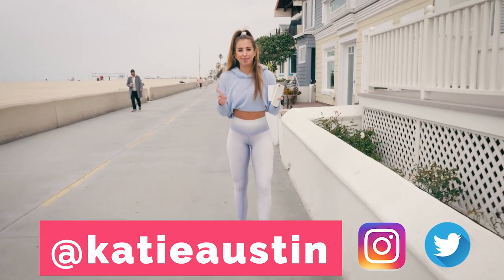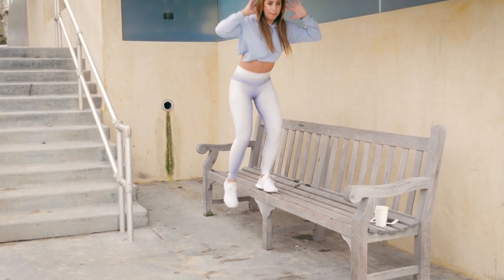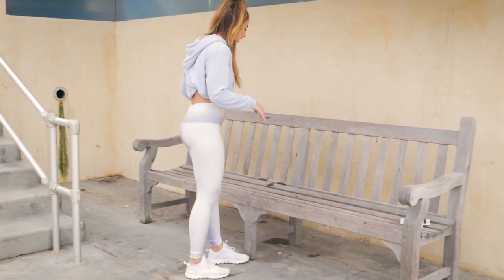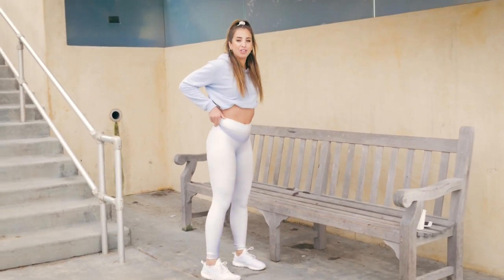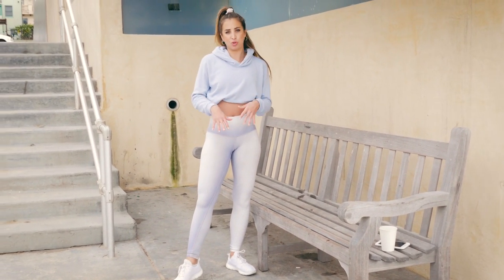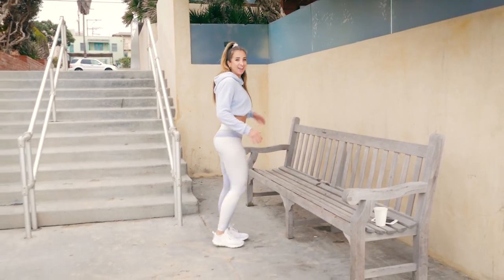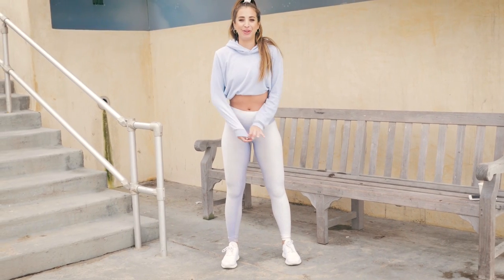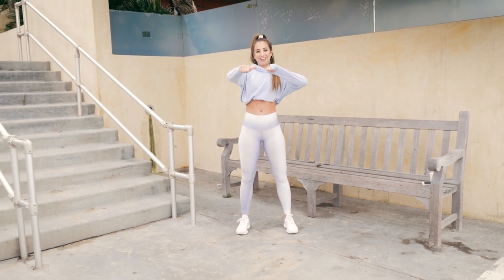Bench / Step Workout !! Get in shape for SUMMER !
Here are some great exercises you can do on a step or on an outdoor bench. As it's getting warmer outside, let's take advantage of the weather and get fit outside!

I like to walk/jog a little bit, and then do one of these moves, the walk/jog then next move, etc. It's a fun way to get in a great workout interval training style!